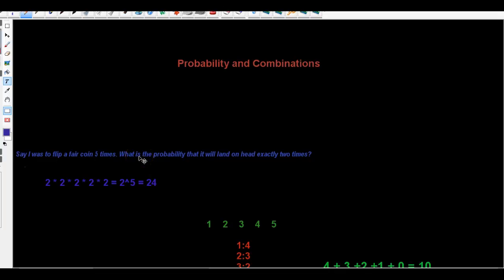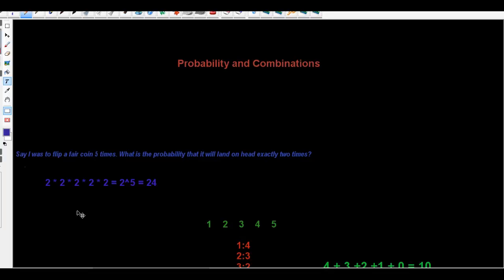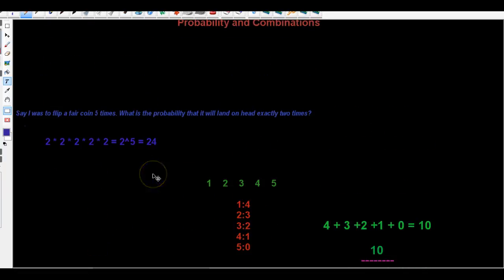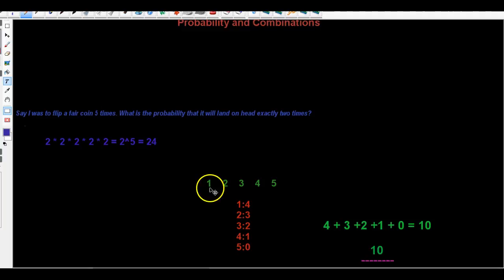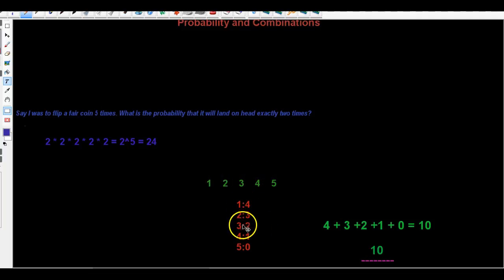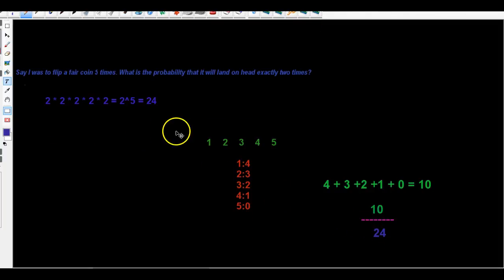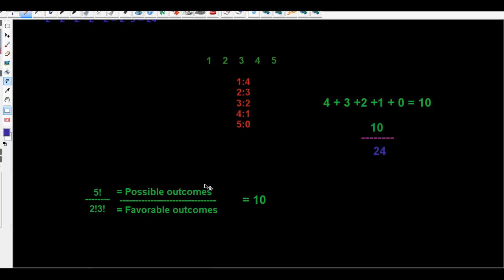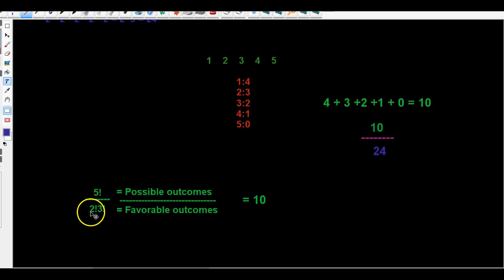Probability with Combinations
In this video we go threw and explain how to use combinations to find the probability of a coin toss.